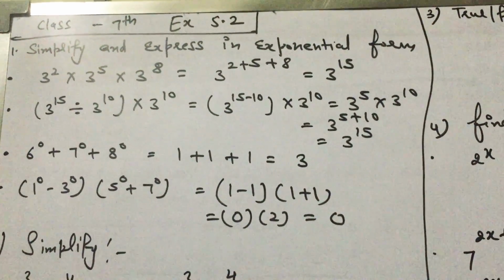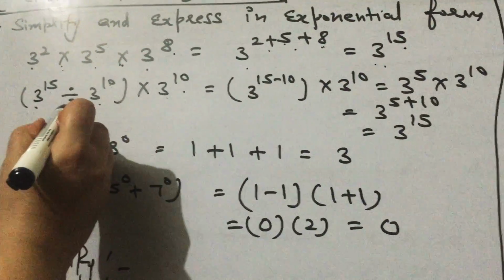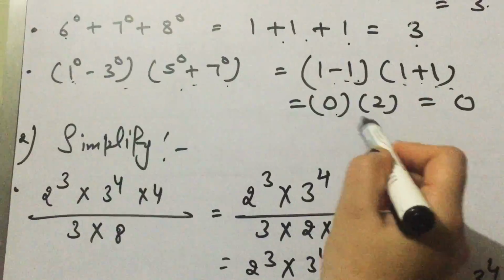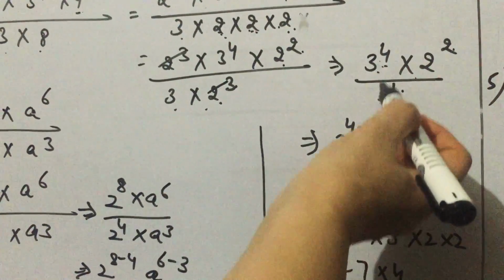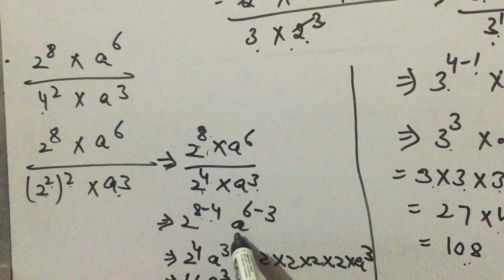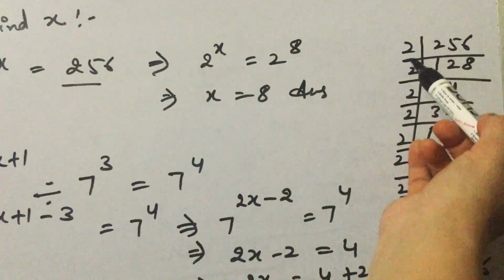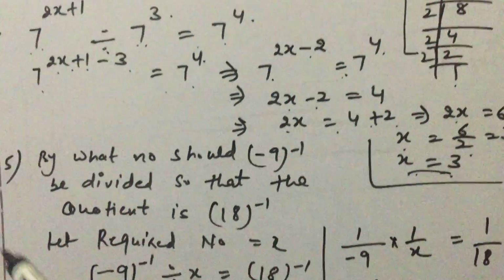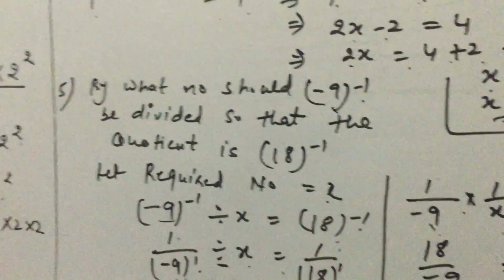7th maths ch-5(ex5.2)